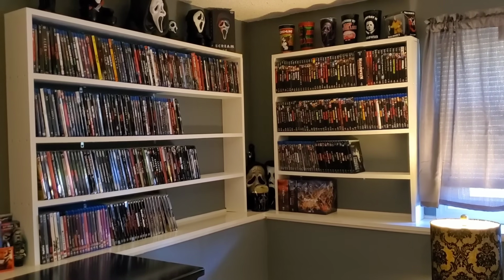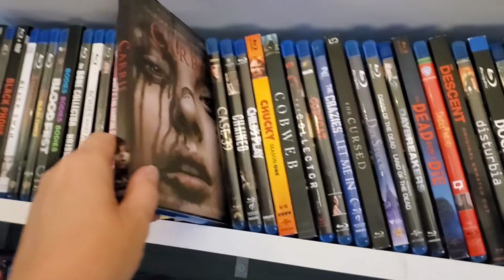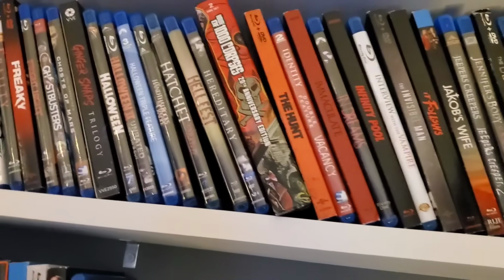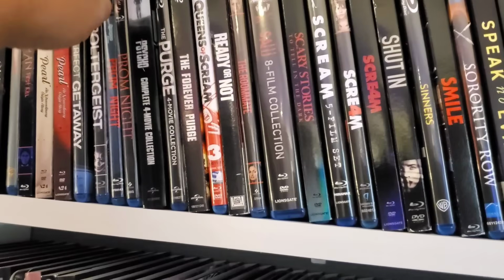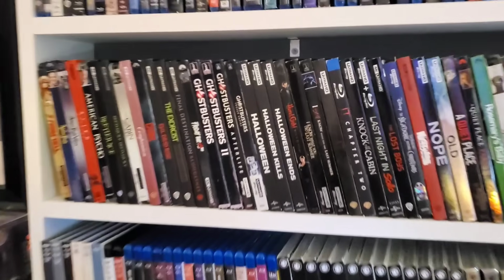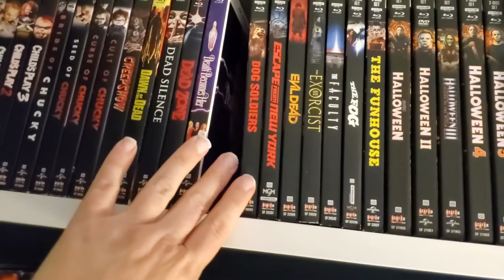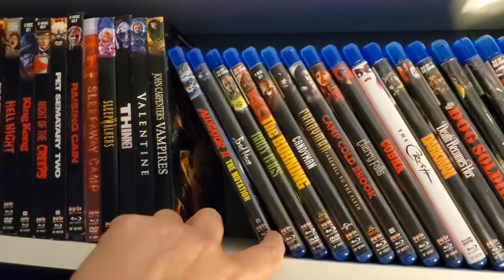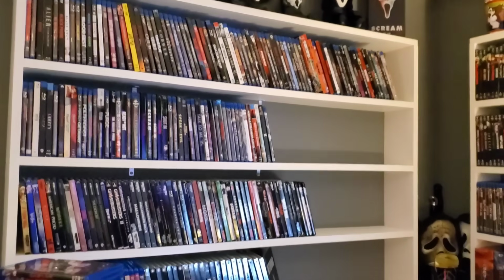HORROR PHYSICAL MEDIA PURGE!!! What's Going To Bullmoose In October?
The October Bullmoose is coming soon, so I have to begin going thru my collection and getting rid of titles I no longer need! Today I'm focusing on my horror movies!

Letterboxd - susansreviews

Fan Mail can be sent to:
Susan Oakes